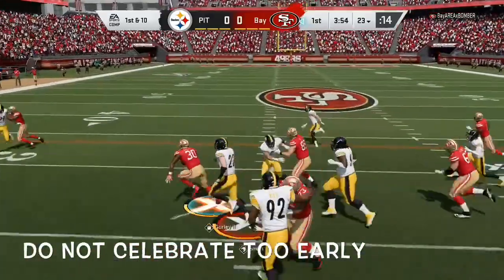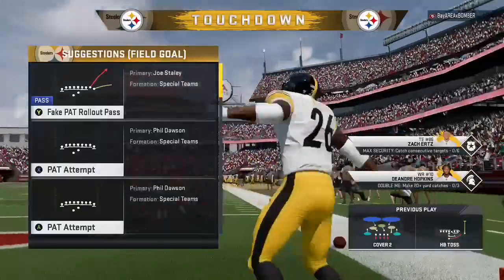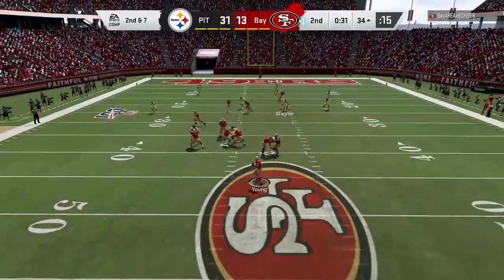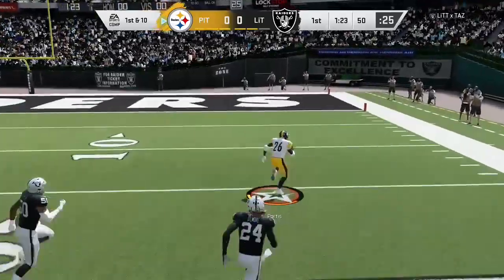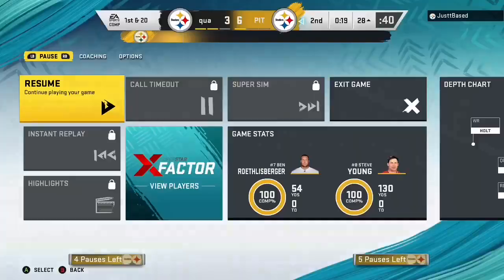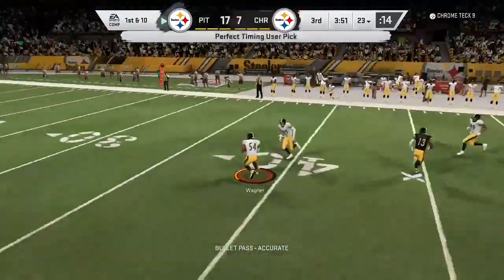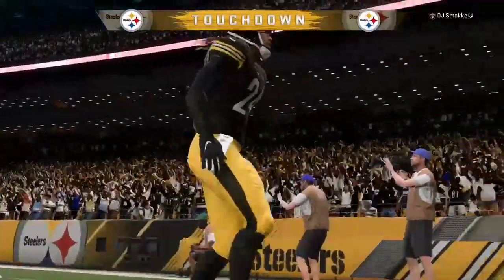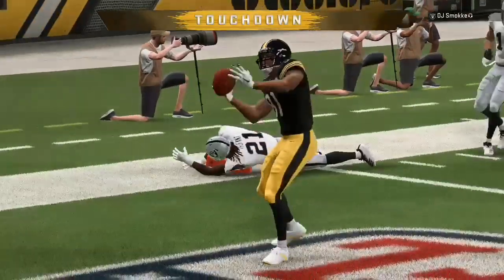Weekend league highlights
My highlights from this weeks weekend league